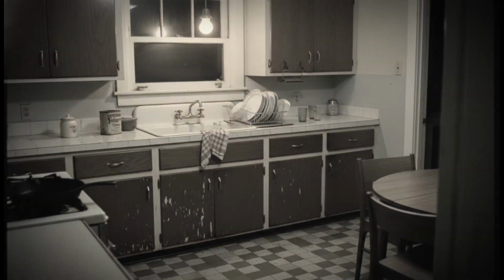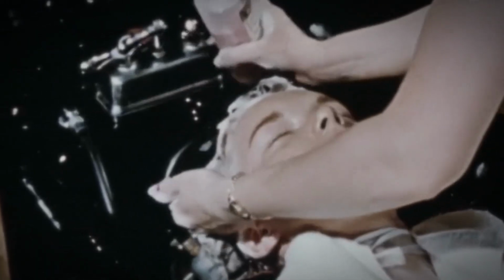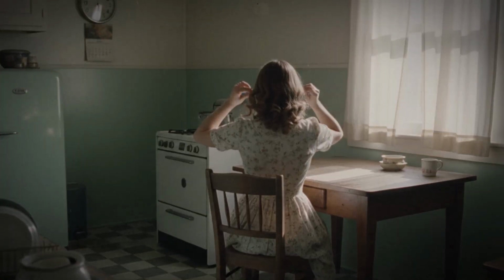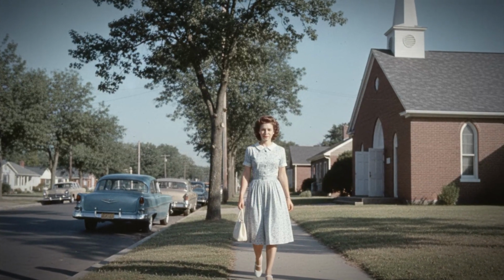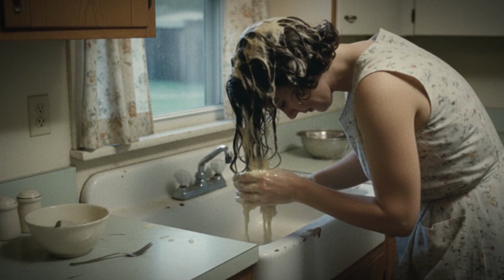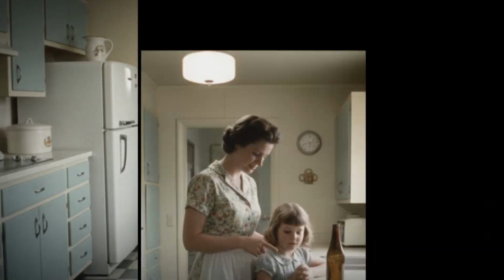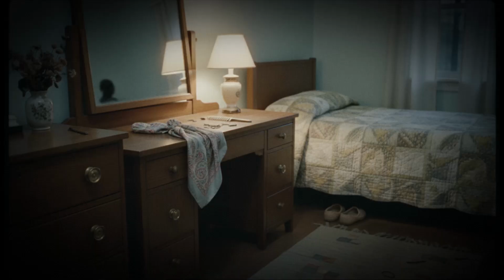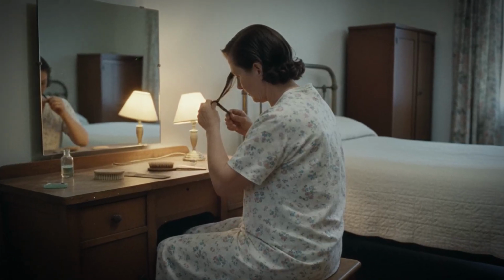10 BIZARRE 1950s Hair Tricks Scientists Now Say Actually Worked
Step back into the glamorous 1950s and discover the bizarre hair tricks women once swore by for unbelievable volume, perfect curls, and salon-worthy styles — using methods that sound completely crazy today. From strange beauty rituals to forgotten styling hacks, these vintage secrets were dismissed for decades… until modern experts and scientists admitted many of them actually worked. Which one would you try today? 👀✨

The specific narrative structure, historical research, original
scripting, voiceover, and visual editing in this video are legally
protected original works. No part of this content may be re-uploaded,
mirrored, duplicated, or repurposed in any form without express
written permission from the owner.

is strictly prohibited and will be subject to DMCA takedown.